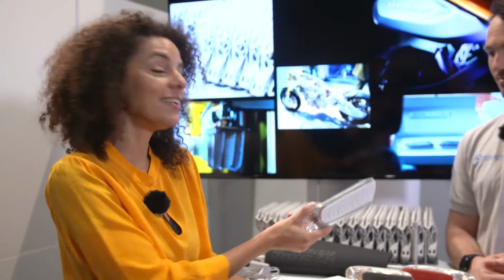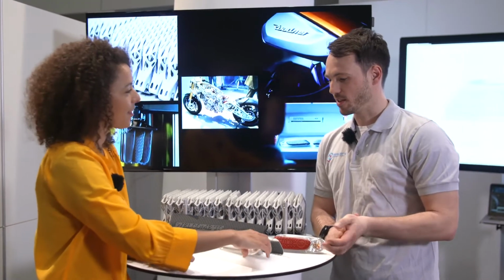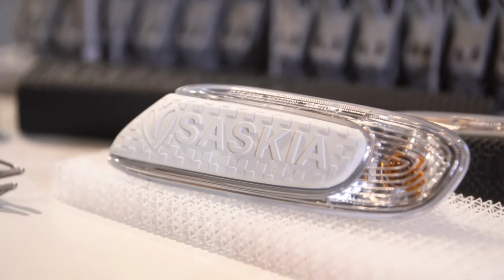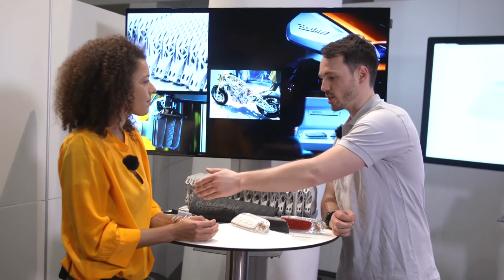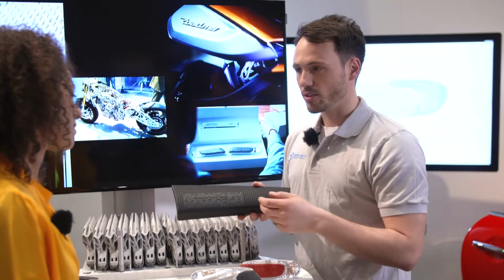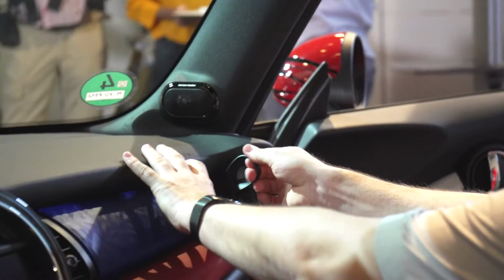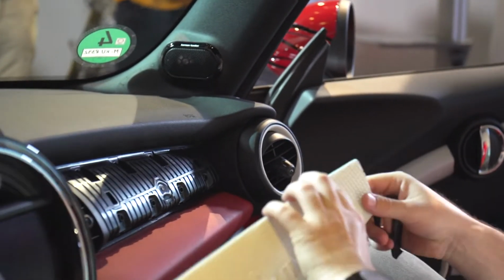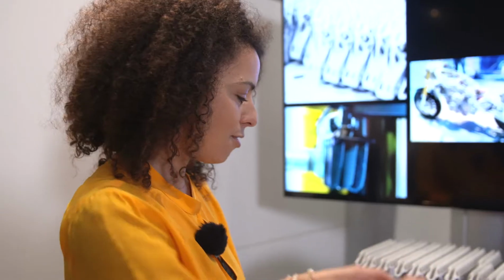BMW Group Digital Day - Additive Manufacturing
Digitalisation is opening up new opportunities on the production side. The additive manufacturing techniques collectively known as 3D printing stand out in particular for their success in delivering fast, flexible und customisable processes. Classic examples of additive manufacturing applications can be found in areas where custom-made and sometimes highly complex components are needed in small numbers. This is the case especially in prototype development, vehicle validation and vehicle road testing.

An additively manufactured water pump wheel was fitted in DTM racing cars for the first time back in 2010. And the new BMW i8 Roadster features a soft-top cover with an aluminium bracket made using metal powder laser melting, a cutting-edge technique that has never been used before in car manufacture. Meanwhile, the new MINI Yours Customised product line enables customers to personalise the design of selected components and then have them produced via 3D printing. On top of all this, the Additive Manufacturing Center at the BMW Group Research and Innovation Centre (FIZ) in Munich now supplies around 140,000 prototype parts a year to the company’s various development departments.